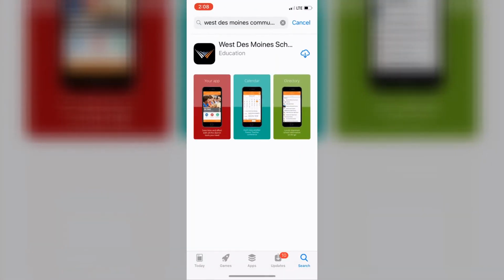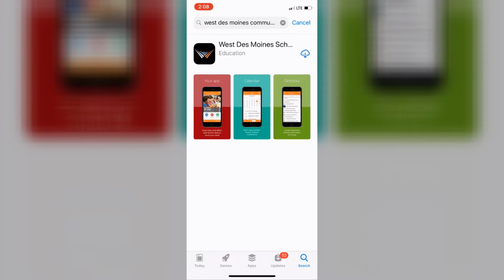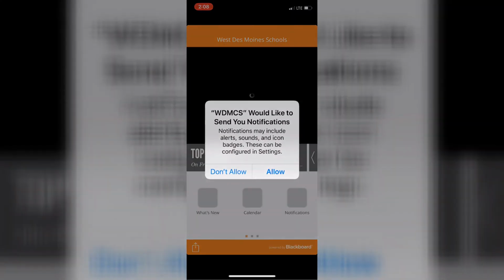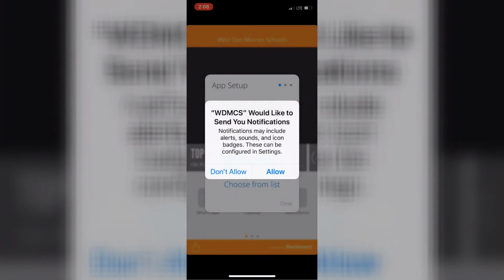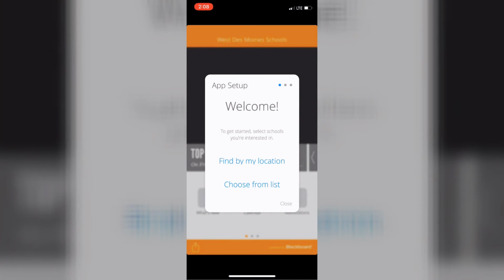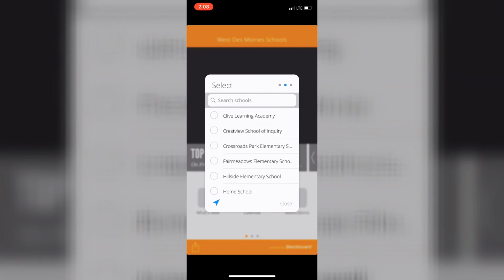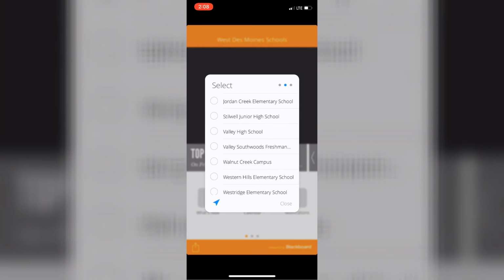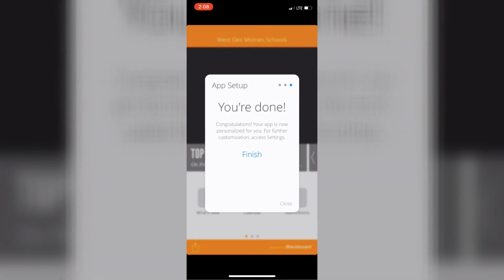WDMCS Smartphone App Tutorial: Downloading the App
In this video, you will learn how to download the smartphone app from an Apple phone. You will also learn how to select the school(s) you'd like to follow for news, events, etc.